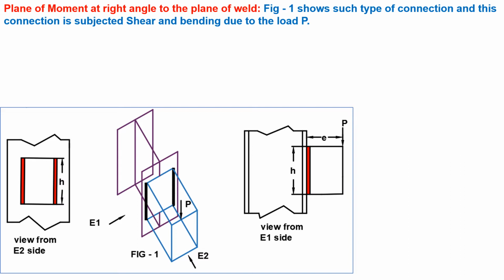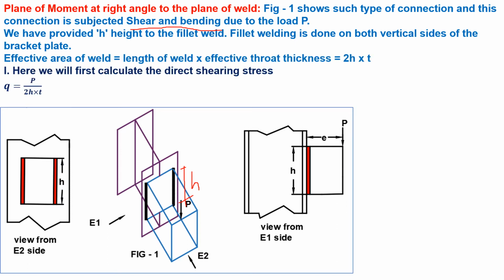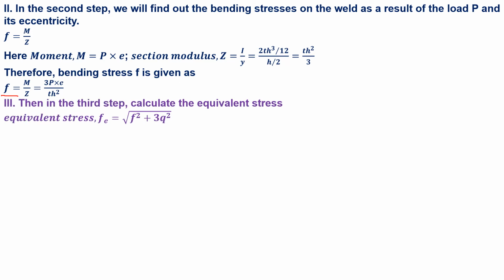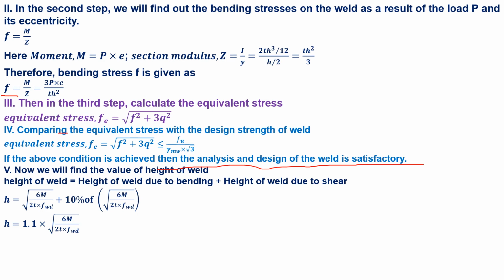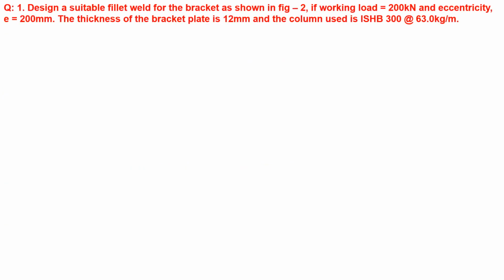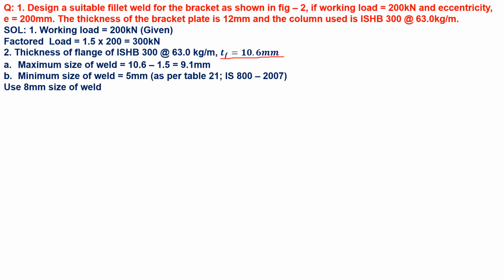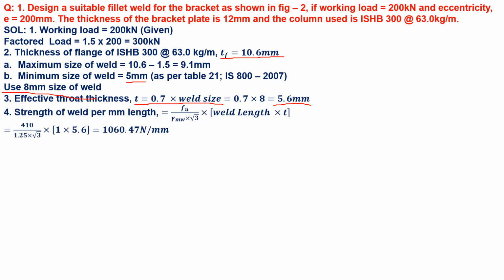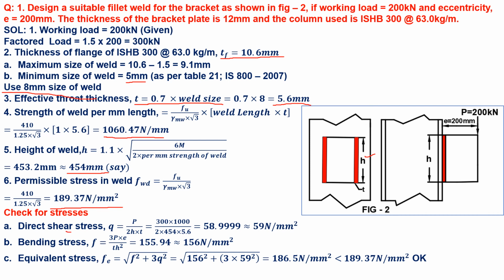Eccentric connection Lecture 5 by M. Manwani